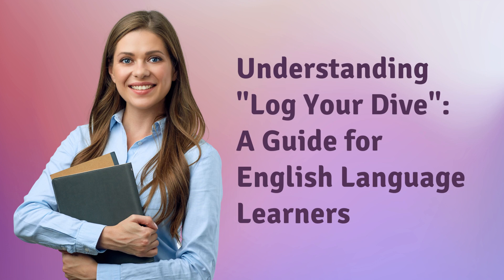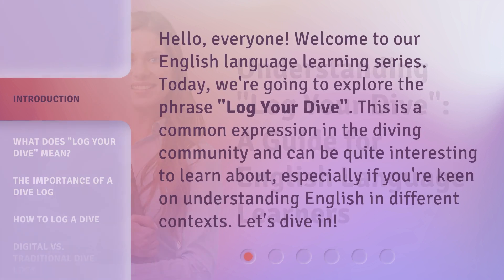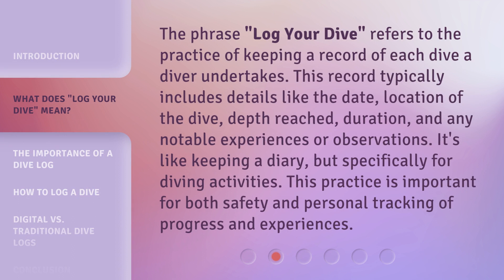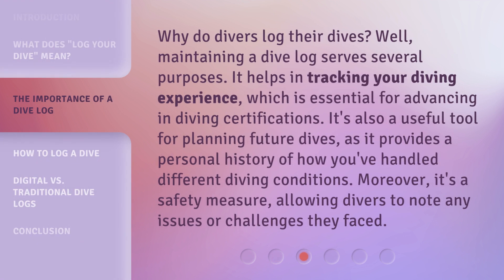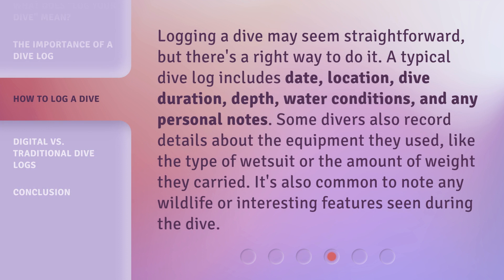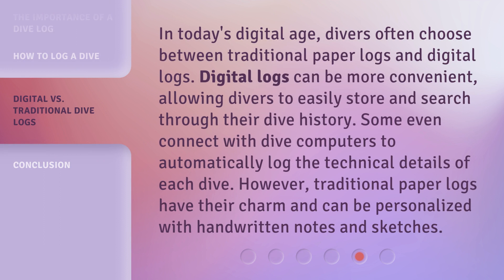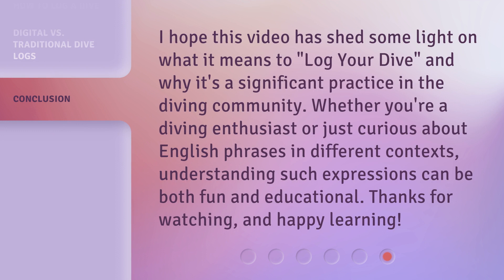Understanding "Log Your Dive": A Guide for English Language Learners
Unlocking the Depths: A Dive into 'Log Your Dive' for English Language Learners • Join us as we unravel the mysteries of 'Log Your Dive'! This comprehensive guide is specifically designed for English Language Learners, offering a step-by-step breakdown and practical tips to help you navigate this essential skill. Dive in with us and watch your English proficiency soar to new depths!

00:00 • Introduction - Understanding "Log Your Dive": A Guide for English Language Learners
00:32 • What Does "Log Your Dive" Mean?
01:04 • The Importance of a Dive Log
01:35 • How to Log a Dive
02:08 • Digital vs. Traditional Dive Logs